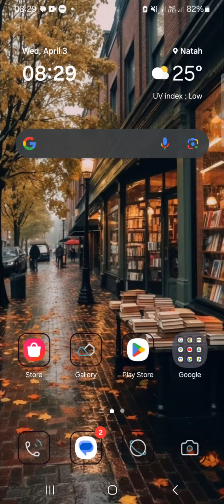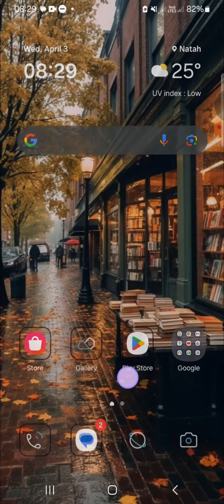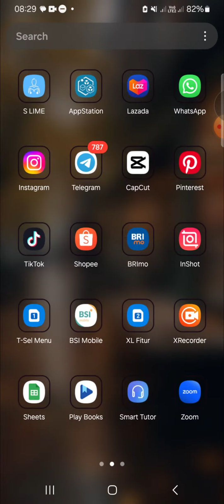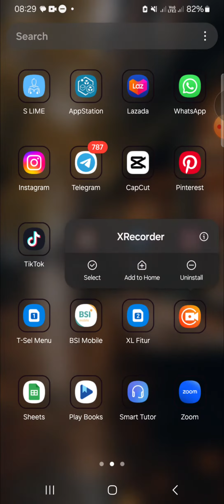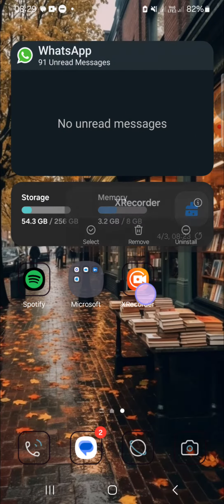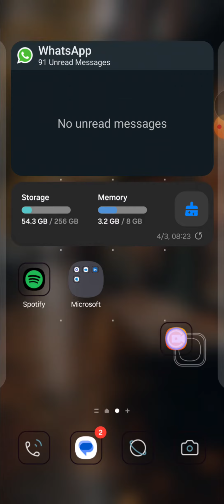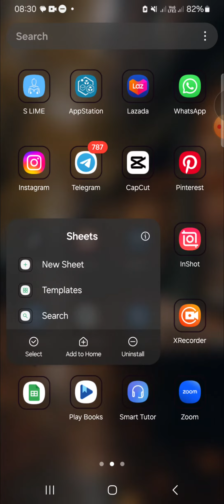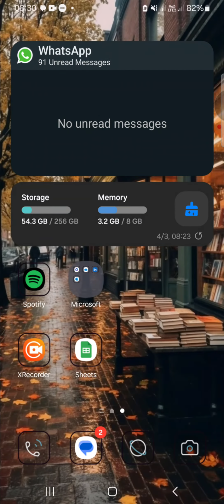Get Quick Access to Certain Apps from Home Screen! How to Add Apps to Home Screen on Android?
Do you find yourself constantly searching for your favorite apps buried in your app drawer? Streamline your mobile experience by learning how to add apps directly to your home screen on Android! In this tutorial, we'll show you a simple method to ensure quick access to your most-used apps right from your home screen.